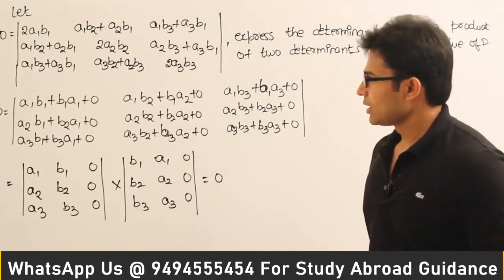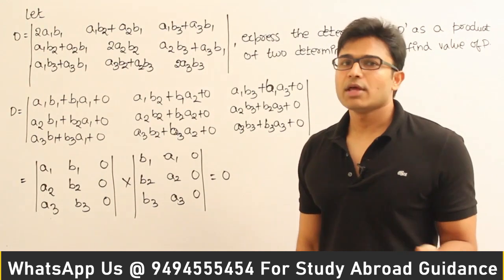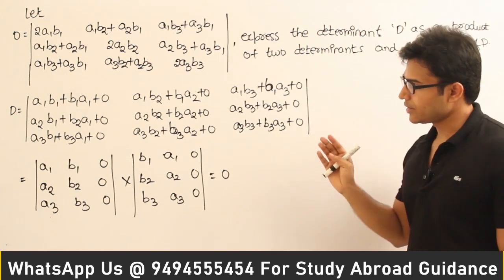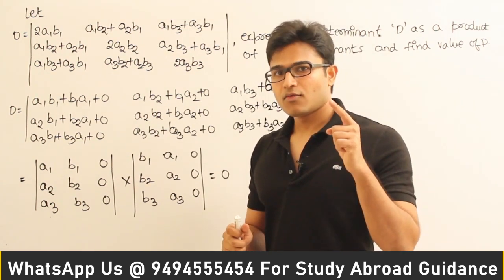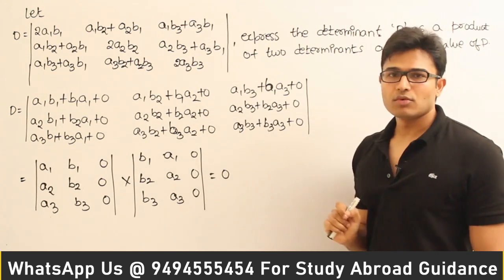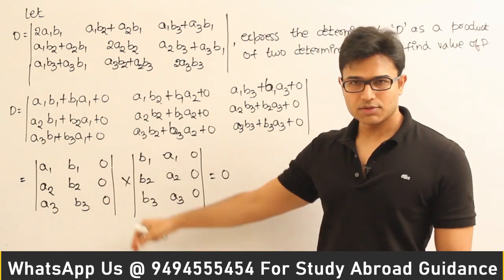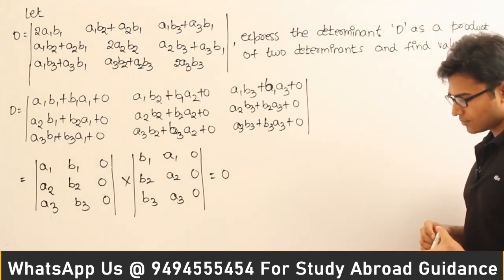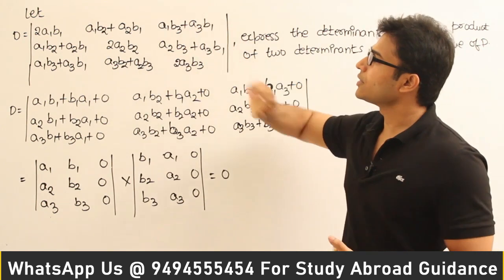EM | Linear Algebra | Multiplication of Determinants | Multiplication of determinants Ex 8 | RBR